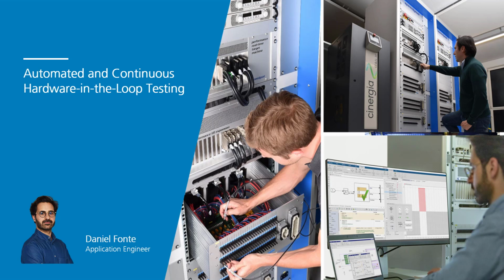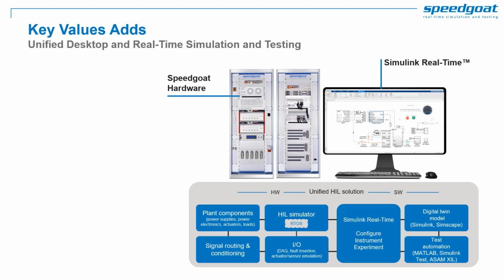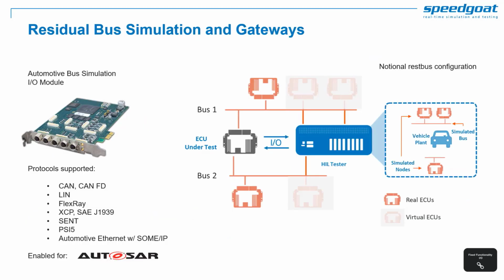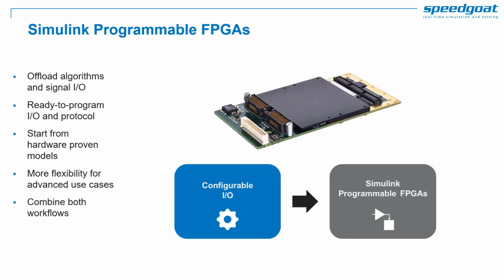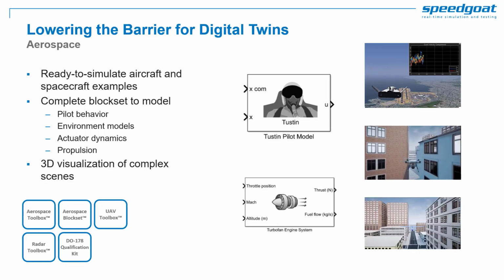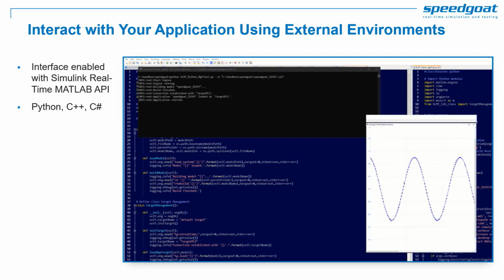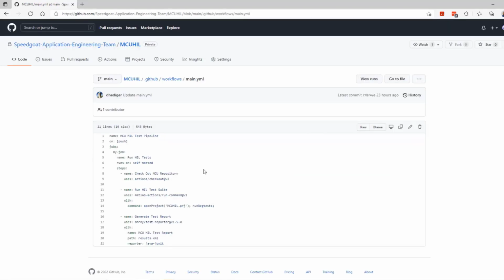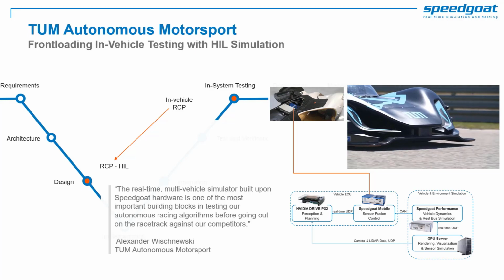Automated and Continuous Hardware-in-the-Loop Testing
Hardware-in-the-loop (HIL) testing enables development and testing organizations to deliver high-quality embedded controllers safely, quickly, and cost-effectively.

Learn what it takes to set up a HIL test system and discover unique advantages of adopting Speedgoat and MathWorks’ unified solution. Learn about high-performance multicore, multi-chassis, and FPGA-enabled systems. We’ll provide insight into how you can use MATLAB and Simulink to create real-time digital twins and thoroughly test controllers. We’ll show how to optimize your HIL investments and further adopt HIL beyond integration and testing.
Chapters:
00:00 - Intro
05:02 - Unified HIL Solutions
08:01 - Hardware Enablers
18:18 - Software Enablers
28:15 - Maximizing Productivity
32:10 - Workflow Demo
38:53 - Key Takeaways

See also:
What is hardware-in-the-loop simulation? A workflow introduction: https: //youtu.be/5O0v2H2aSOQ